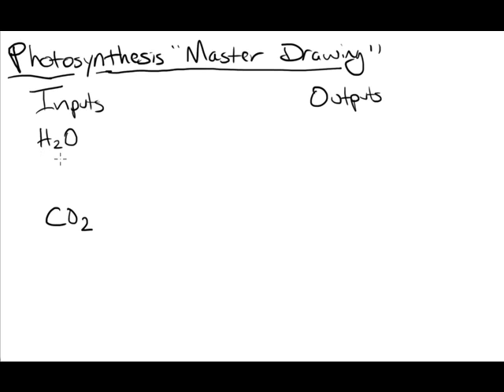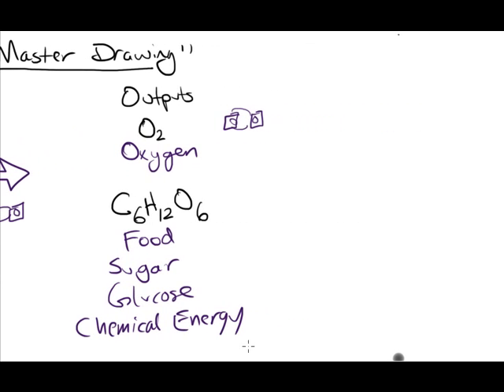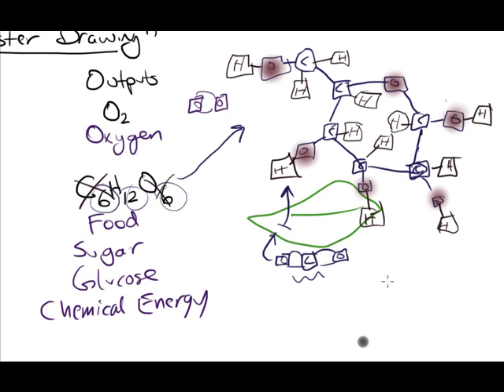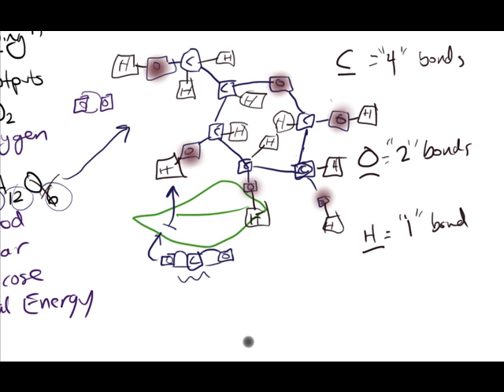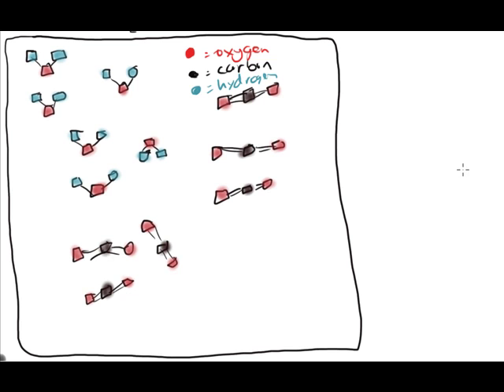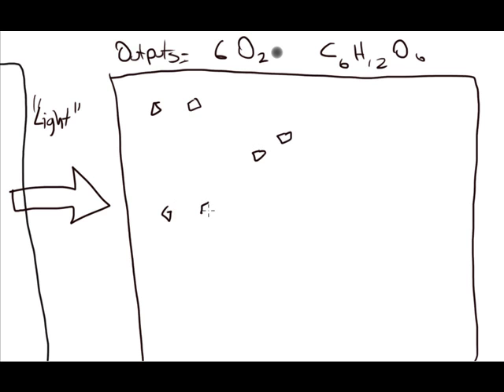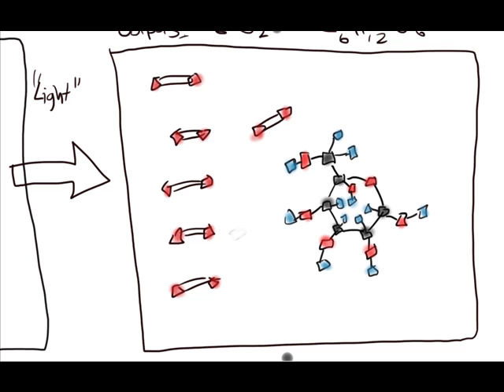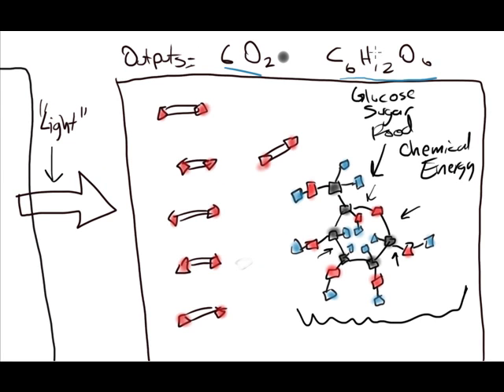Photosynthesis Master Drawing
Drawing all the inputs and outputs that a plant needs to make a glucose molecule. Then students are left to descrive it in words on their own.